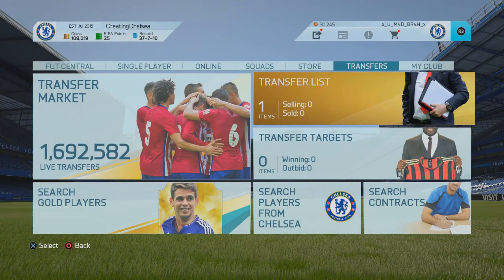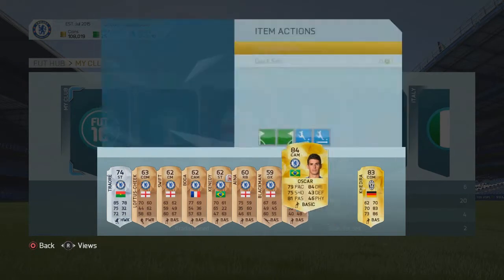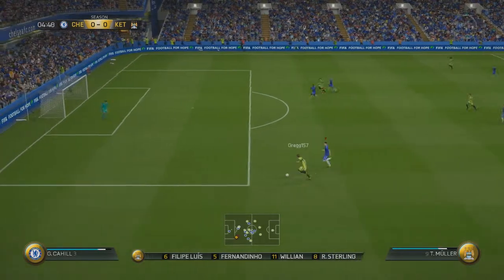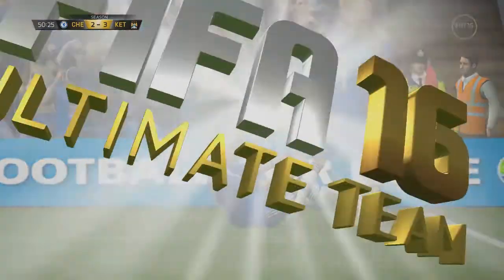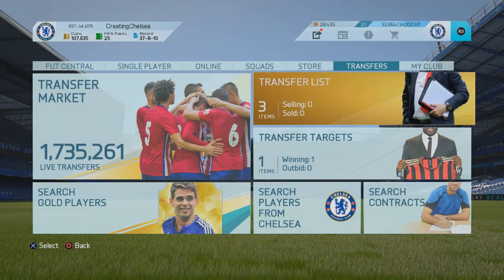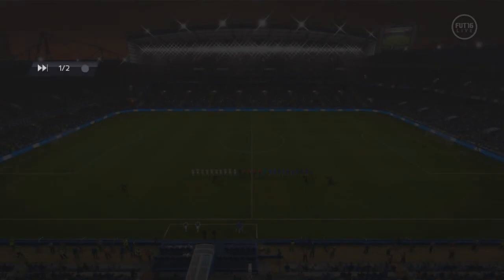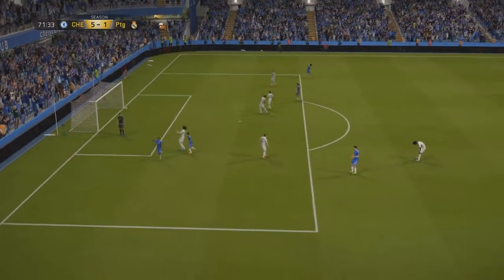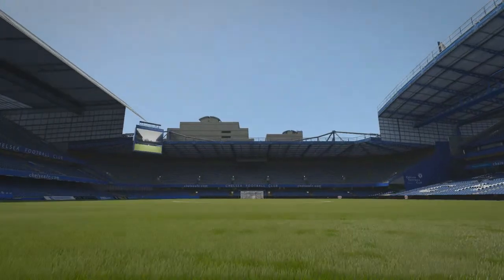"HATRICK HERO!!" | CREATING CHELSEA #27 | FIFA 16 ULTIMATE TEAM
DROP A LIKE ON THE VIDEO IF YOU ENJOYED IT!